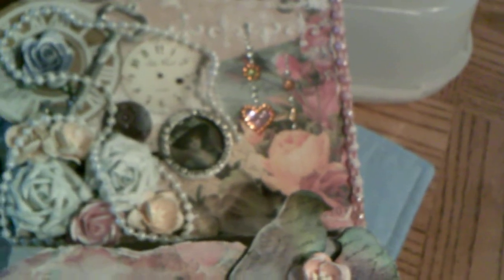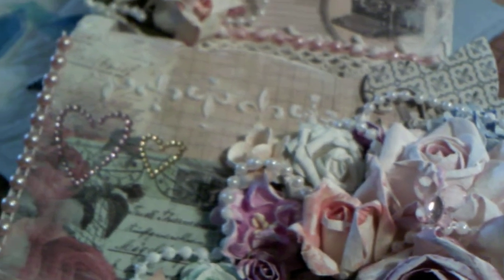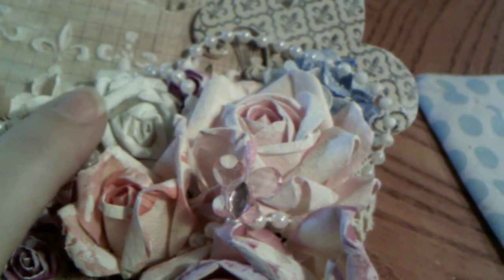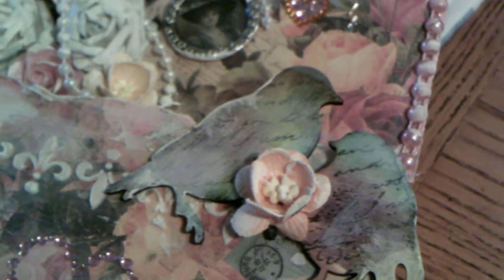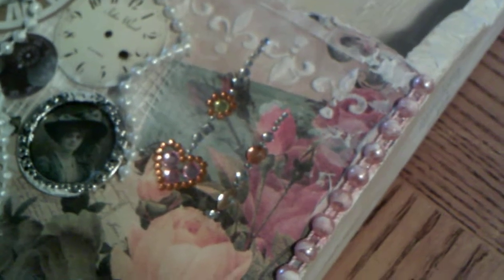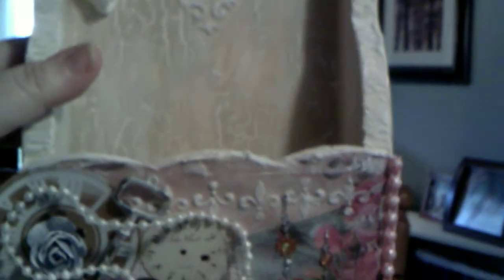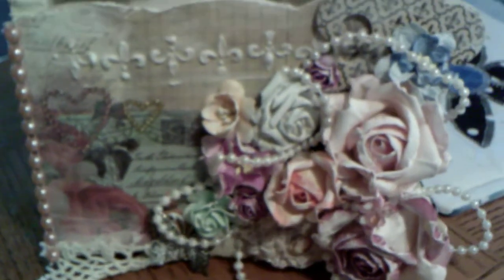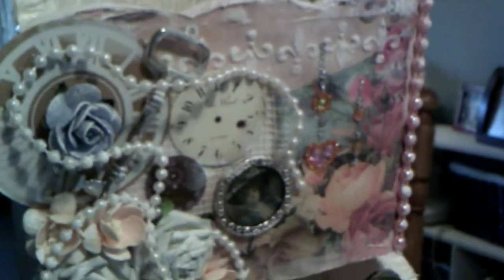Shabby & Vintage Letter Holder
A wall letter holder that i have altered.